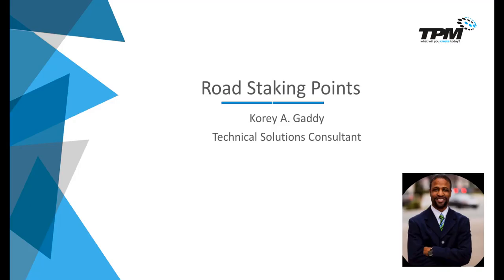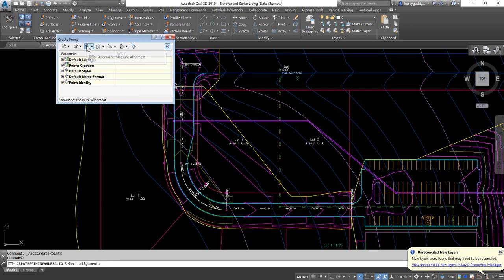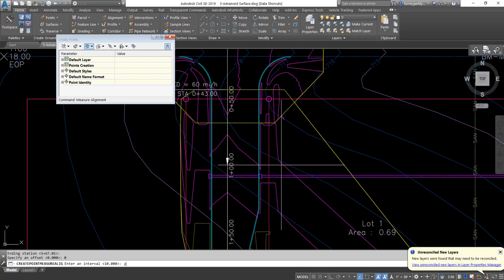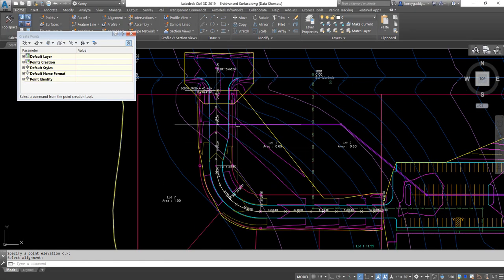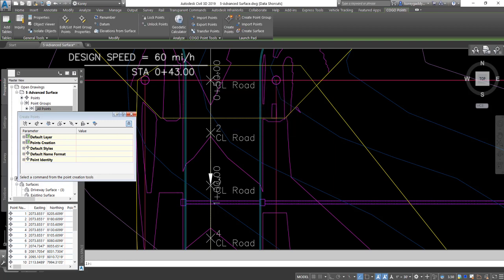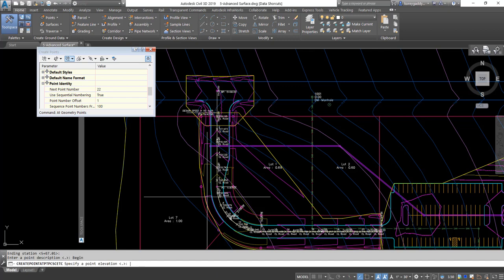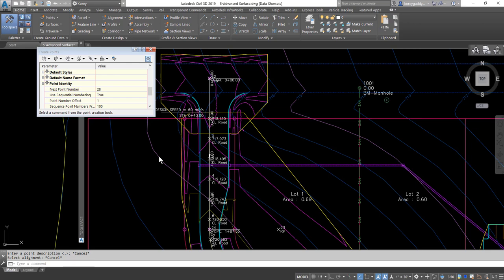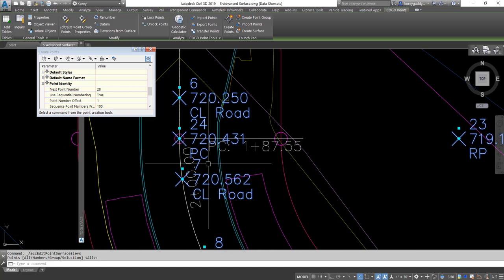How to Create Road Staking Points in Autodesk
A quick workflow for creating road staking points at increments and offsets